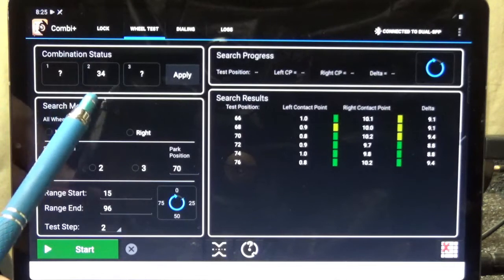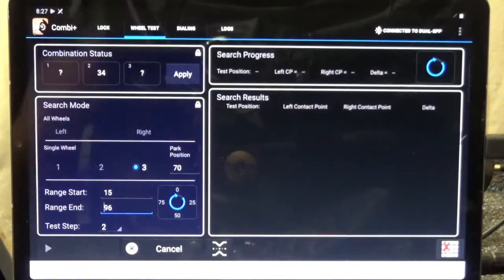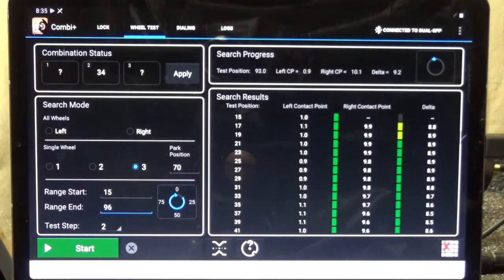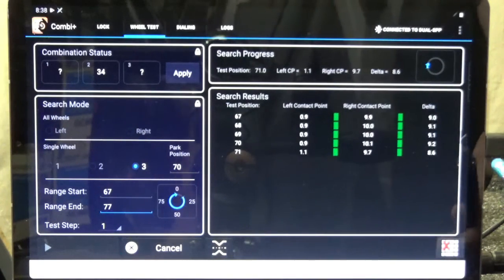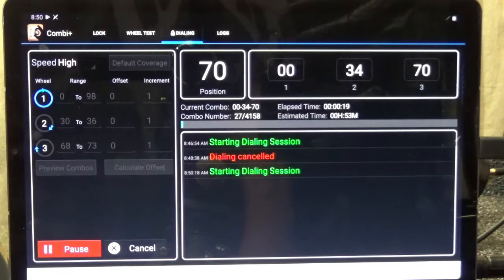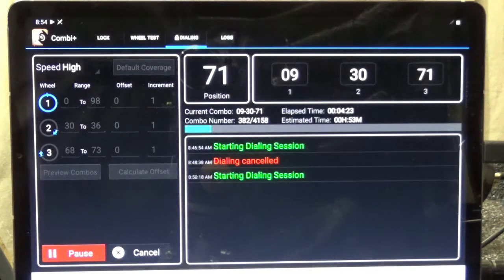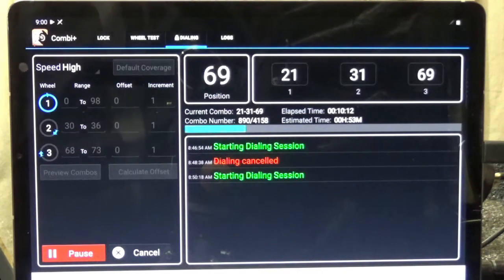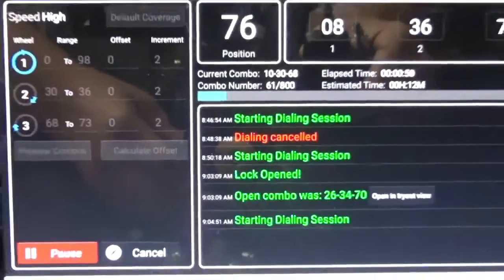Safe Manipulation & auto dialer Pt. 2 Safecracker Crystal Lake McHenry county & surrounding areas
HKS Systems Lock & Safe 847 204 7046

-SERVICING the following communities -

McHenry County Illinois Cities/Towns -

Algonquin, Bull Valley, Cary, Crystal Lake, Fox River Grove.
Greenwood, Harvard, Hebron, Holiday Hills, Huntley, Island Lake, Johnsburg,  Lake In The Hills,
Lakewood, Marengo, McCullom Lake, McHenry, Oakwood Hills, Pistakee Highlands, Prairie Grove,
Richmond, Spring Grove, Trout Valley, Union, Wonder Lake, Woodstock

Lake County Illinois Cities/Towns -

 Barrington, Barrington Hills, Beach Park,
Buffalo Grove, Deer Park,  Fox Lake, Fox Lake Hills, Fox River

Kane County Illinois Cities/Towns -

Dupage County Illinois Cities/Towns -

Addison, Aurora, Bartlett, Bensenville, Bloomingdale, Carol Stream, Clarendon Hills,

Darien, Downers Grove, Elmhurst, Eola, Fox Valley, Glen Ellyn, Glendale Heights,

Hinsdale, Itasca, Lisle, Lombard, Medinah, Naperville, Oak Brook, Roselle,

Villa Park, Warrenville, Wayne, West Chicago, Westmont, Wheaton, Willowbrook,

Winfield, Wood Dale, Woodridge.

 Dekalb county County Illinois Cities/Towns -

Clare, Cortland, Dekalb, Esmond, Genoa, Hinckley, Kingston, Kirkland, Malta, Sandwich, Shabbona, Somonauk, Sycamore, Waterman

Boone county County Illinois Cities/Towns -

Belvidere, Caledonia,, Capron, Garden Prairie, Poplar Grove

 Winnebago county County Illinois Cities/Towns -

Cherry Valley, Durand, Loves Park, Machesney Park, Pecatonica, Rockford, Rockton, Roscoe, Seward, Shirland, South Beloit, Winnebago

                                        Cook County Illinois Cities/Towns -

                                   MOST AREAS SERVED